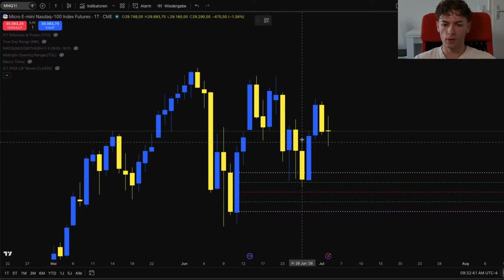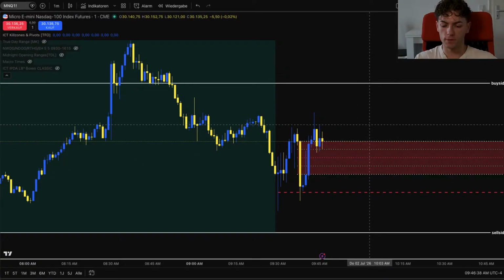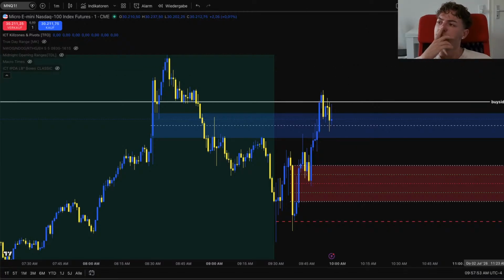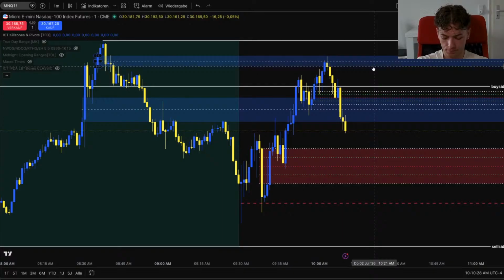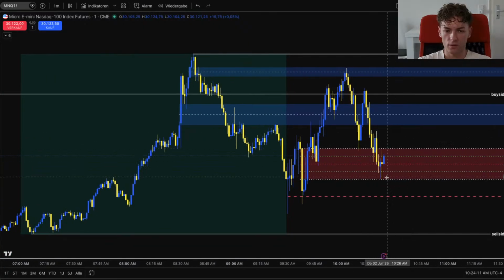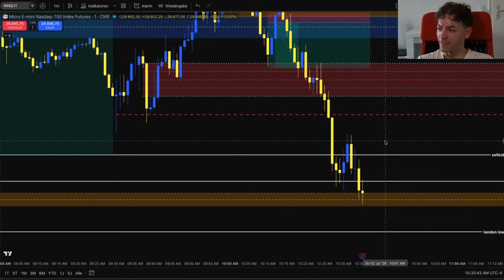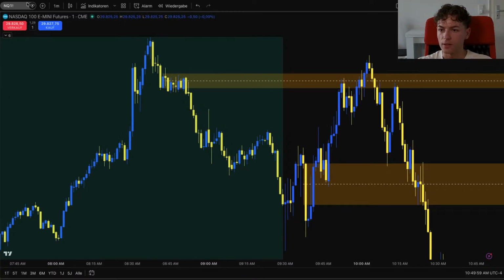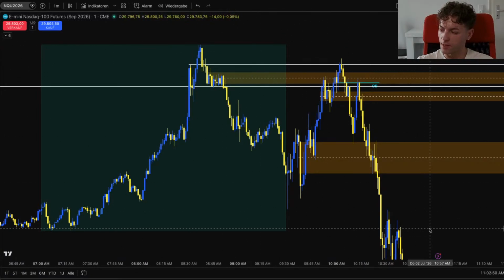How to find correct bias in difficult market | Futures Trading LIVE using ICT concepts | 2.7.2026